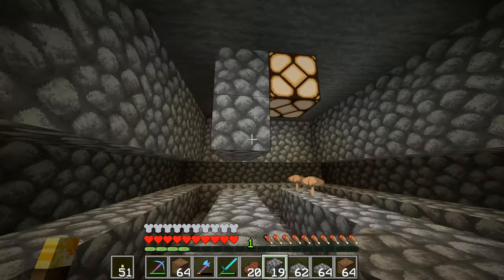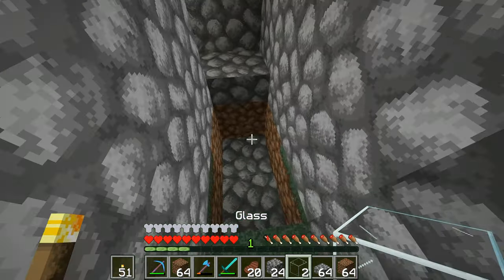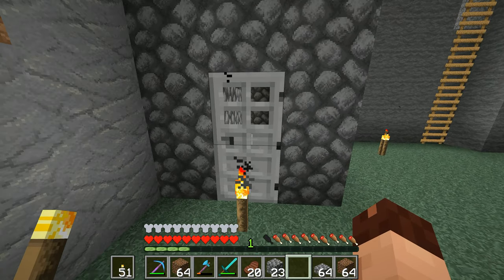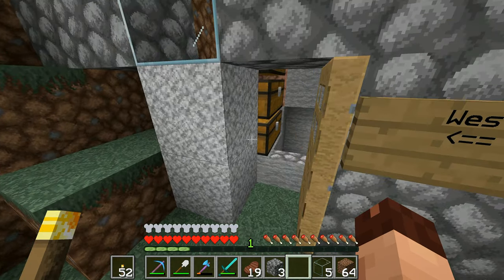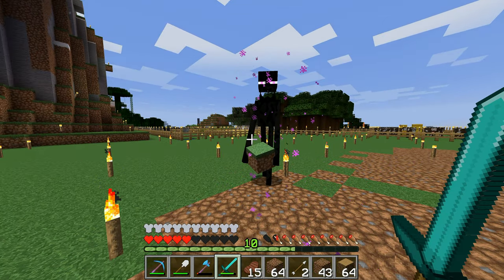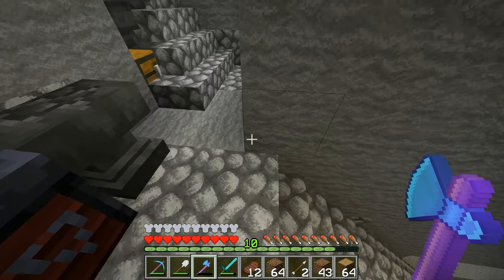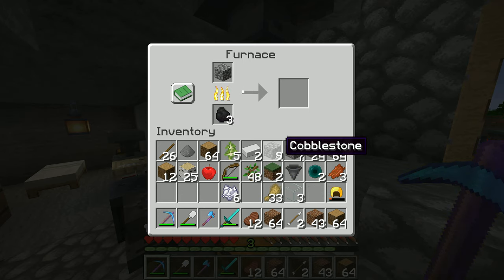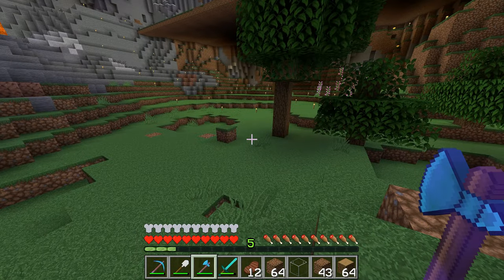Let's Play Minecraft #61: Shroom Cave!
Making a small dark, dank cave that we can use to grow mushrooms. It's quite small though, you could even say there's not mushroom inside.

World seed for this series  -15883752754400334 Please note we're using the Java version

For details about mods and texture packs, please see the minecraft channel on our discord

PLAY TO SURVIVE
Battle mobs, construct shelter, and explore the landscape—it’s all in a day’s work when you try to survive and thrive in Survival Mode.

PLAY TO CREATE
If you can dream it, you can build it. Put your imagination and limitless resources to work with Creative Mode.

BE RESOURCEFUL
Get crafty and use the surrounding environment to gather building materials—see how breaking down trees can help you create something new.

It’s always best to avoid the unpredictable by distancing yourself from wandering mobs—you never know what’ll happen if they get too close!

BUILD SOMETHING AMAZING
Discover all the versatile ways dust from the Redstone ore can be used to enhance your creations, bring them to life, or give them some bang.